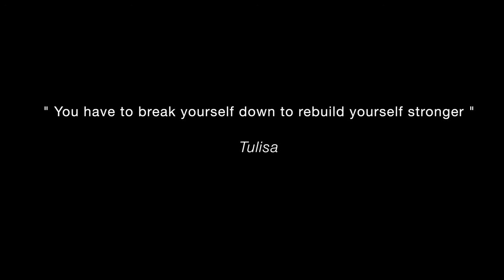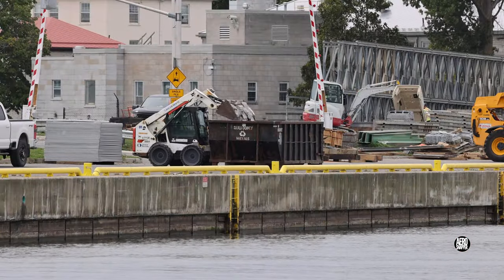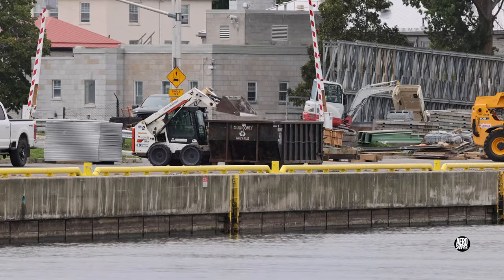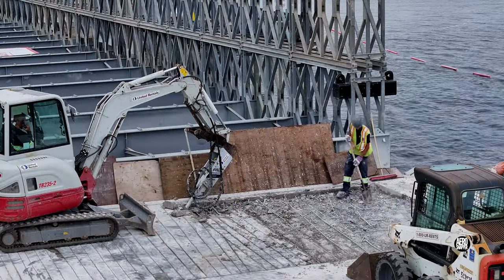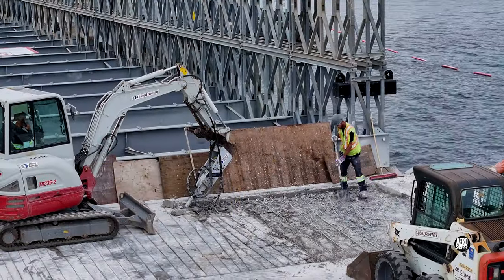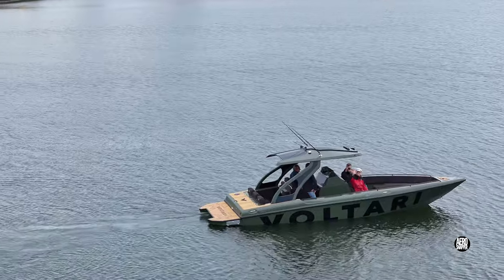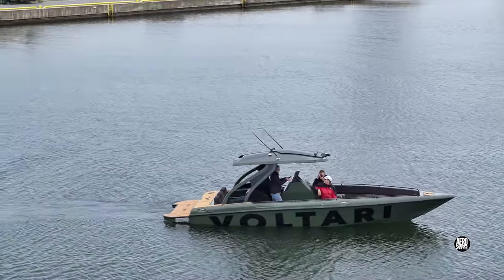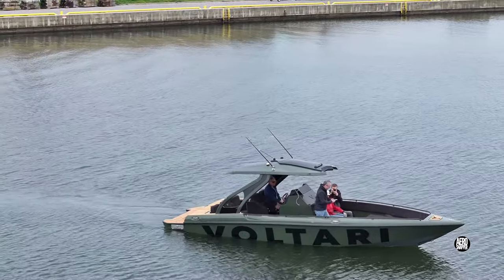Breaking up is hard to do - an update on Kingston, Ontario's La Salle Causeway 4K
Kingston, Ontario

As preparations to open the temporary bridge to traffic continue, it's hard to understand why the approach on the east side was dug up today, but no doubt there's a sound engineering rationale.  Everyone hopes that a scheduled in-service date of September 30th remains a realistic expectation.